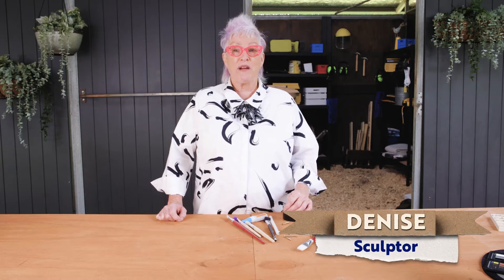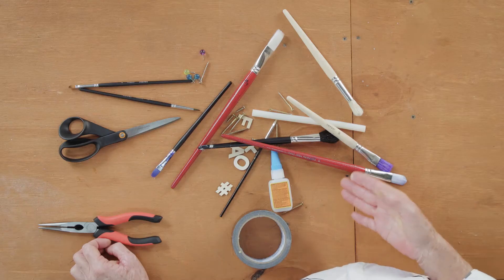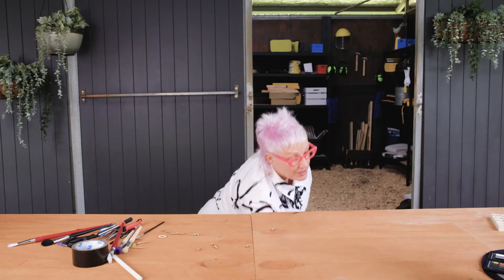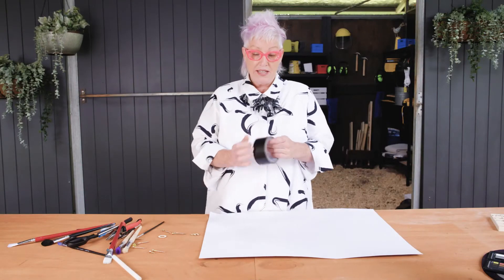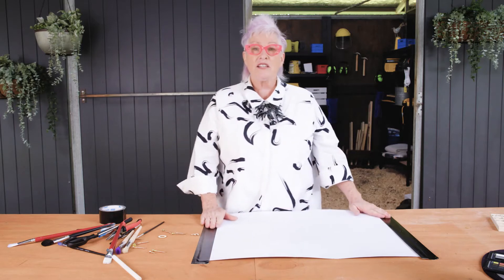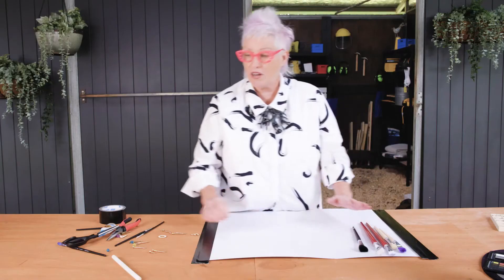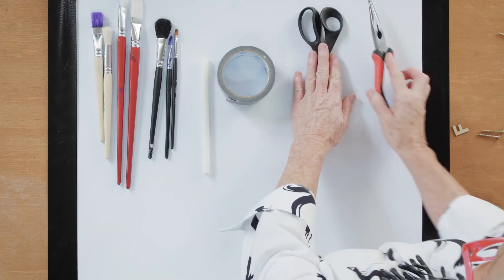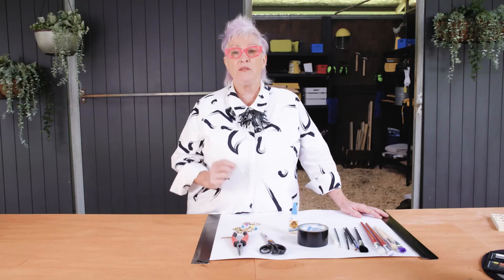Maker Tip - Denise | Making It Australia | Channel 10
Maker Denise with a simple but nifty tip for keeping your work space tidy.

There’s a place where the only limit is your imagination. Welcome to the global phenomenon and crafty new series, Making It Australia, coming soon to 10. Hosted by Susie Youssef and Harley Breen.